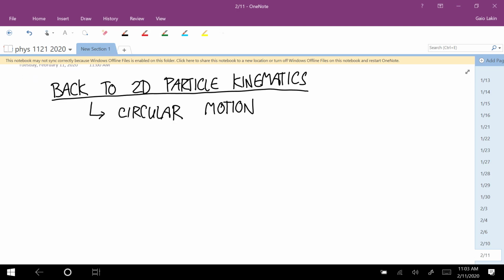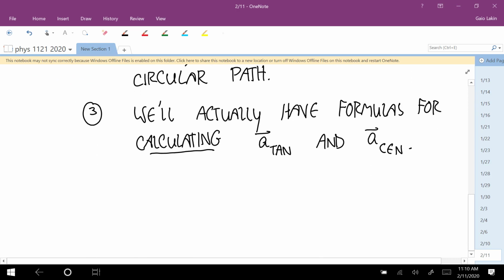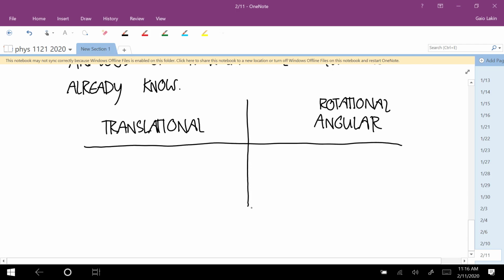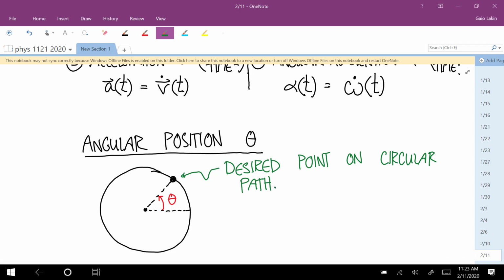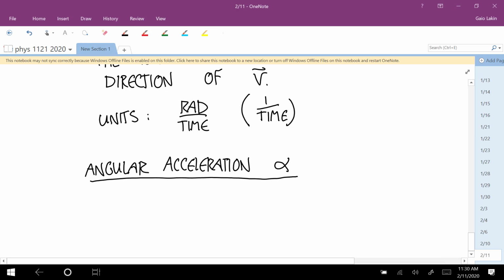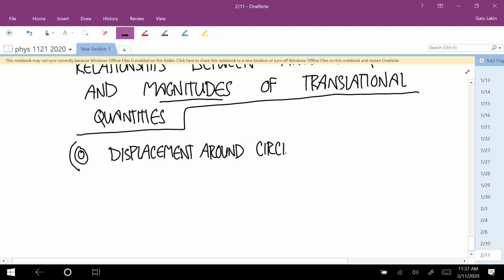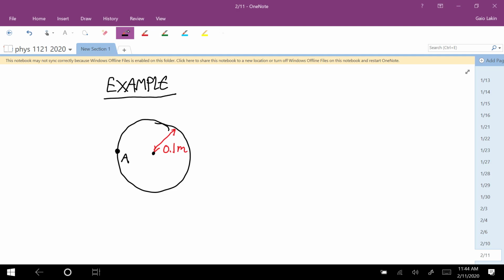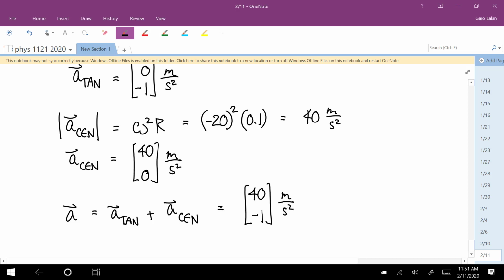Tuesday, 2/11/2020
physics 1